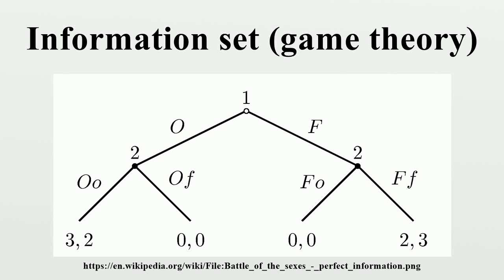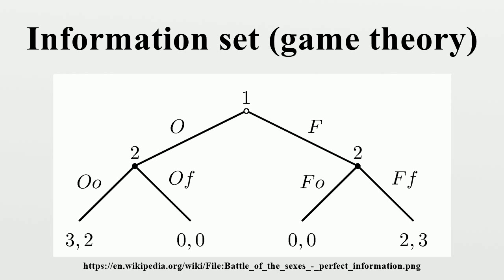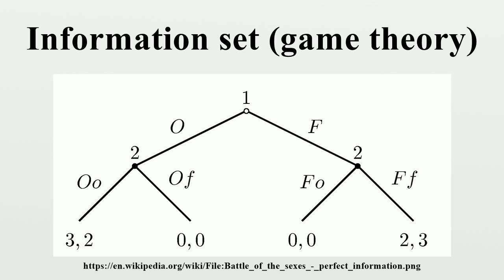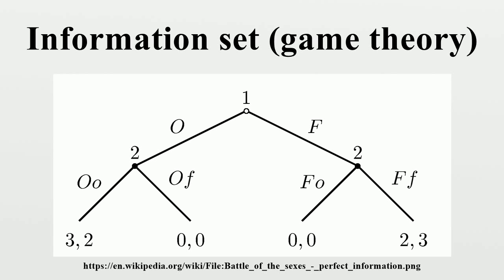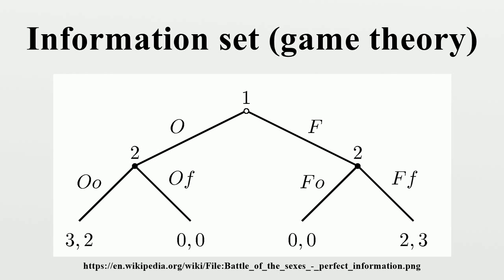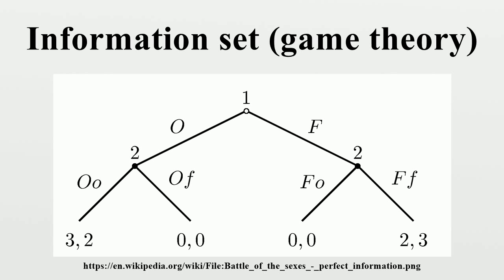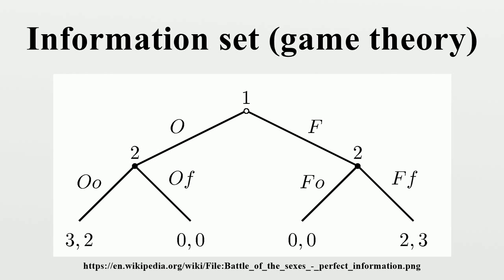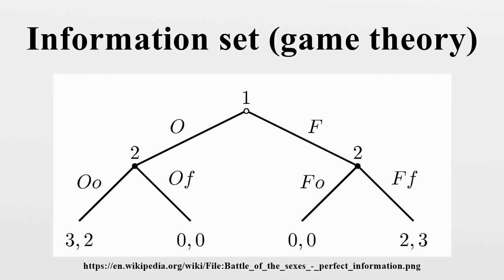Information set (game theory)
In game theory, an information set is a set that, for a particular player, establishes all the possible moves that could have taken place in the game so far, given what that player has observed.If the game has perfect information, every information set contains only one member, namely the point actually reached at that stage of the game.

Image-Copyright-Info
Author-Info:   Kevin Zollman User:Kzollman

Image-Copyright-Info